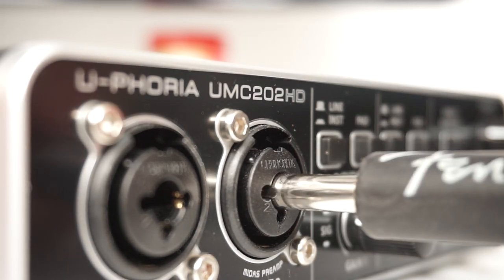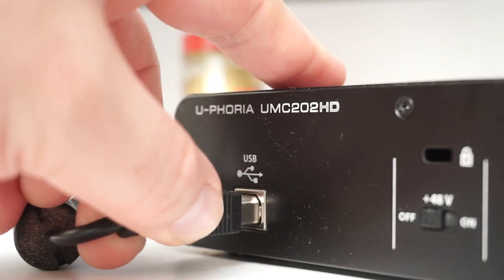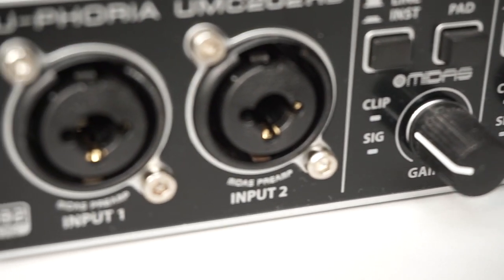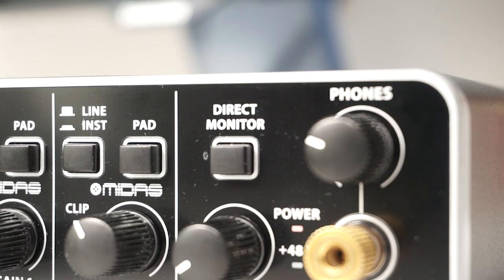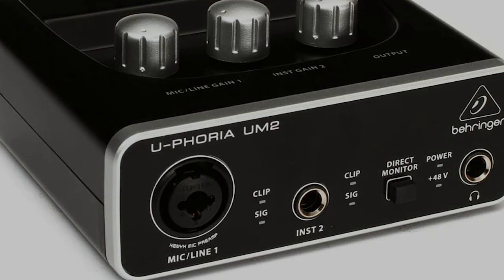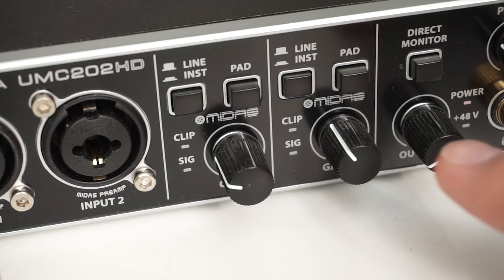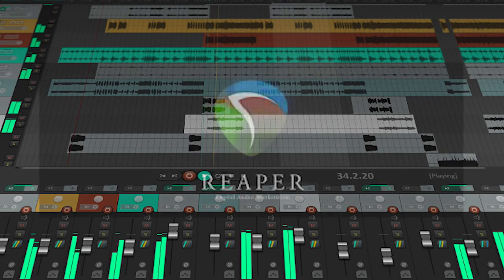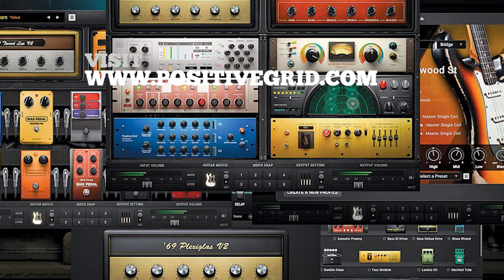Is the Behringer U-Phoria UMC202HD any good for guitar? Review PART 2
Hello mate, thought I would do a follow up video. This is the Behringer UMC202HD which is not that bad considering the price. Good for guitar? Well I think so as I have never had any issues with it so far.

Usual no camera battery drama and various other things, but here you go me playing it!

Filmed using Sony a6000.